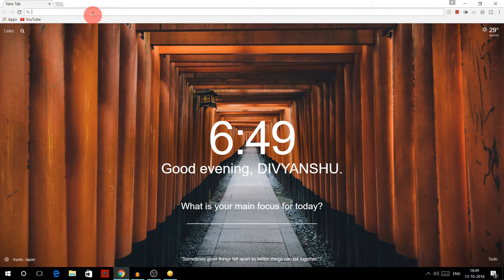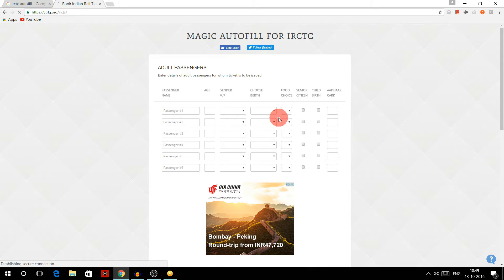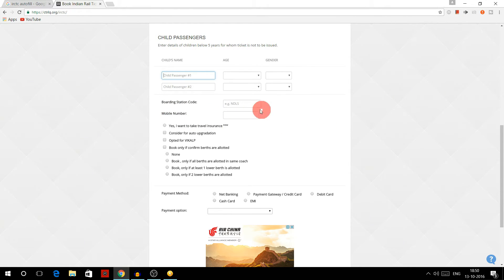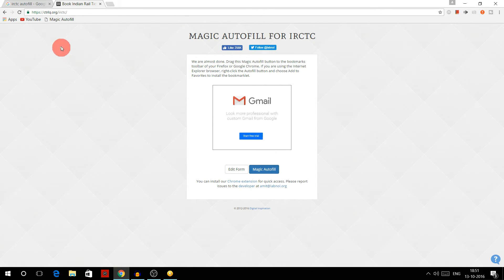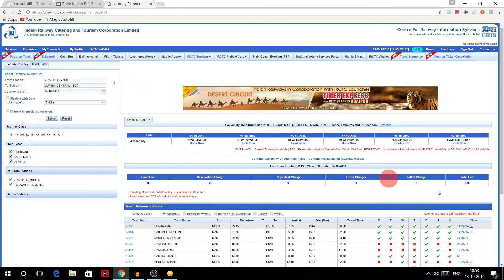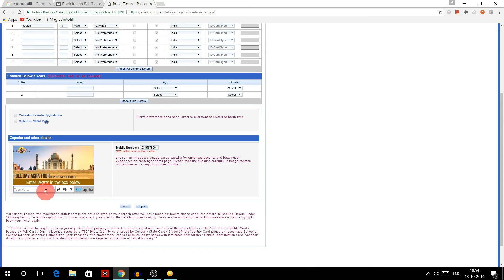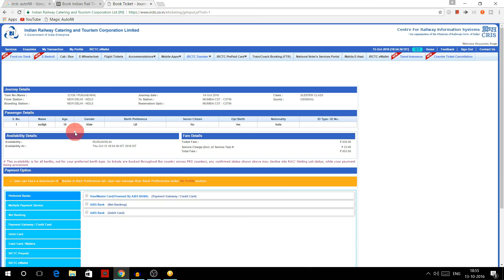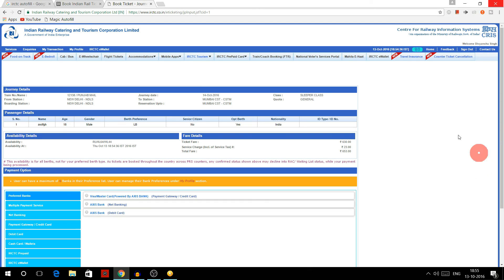How To Book Tatkal Ticket In Irctc Fast - EASY WORKING TRICK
how to book tatkal ticket in irctc fast using magic autofill?
Use magic autofill to book ticket faster.
1) Head over to link given above and click on reservation form then fill all the passenger detail.
2) After filling details click on "i am feeling lucky"
3) Now drag magic autofill button to bookmark bar and you are done.
4)Now click on magic autofill button in bookmark bar while on passenger detail fill page and all the details will get filled automatically.